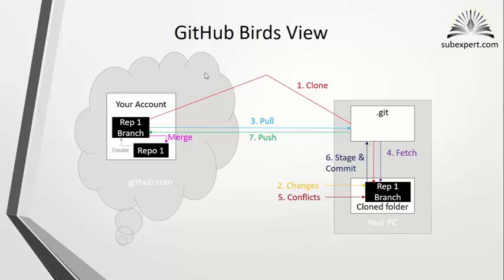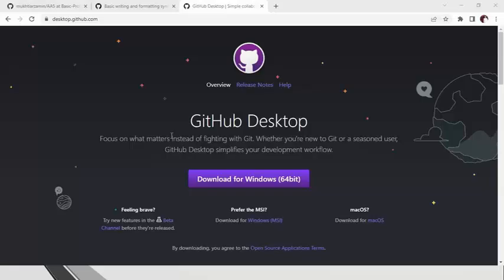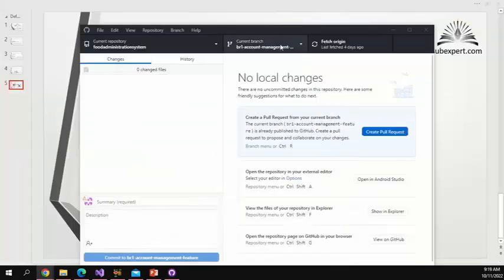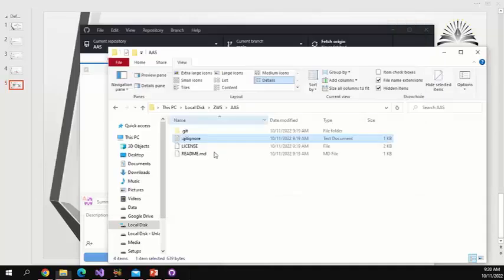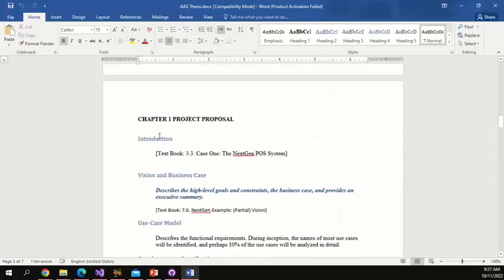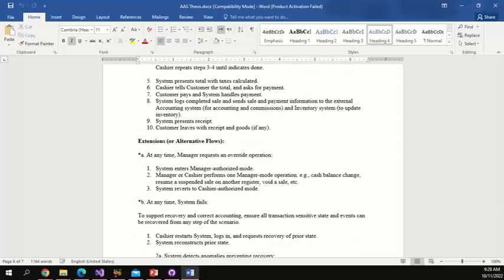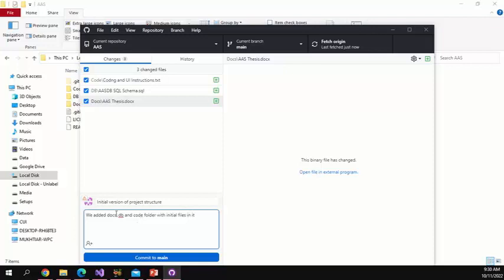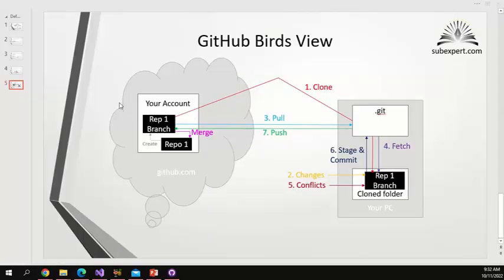Project Setup on GitHub - Part 2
This video further explains a birds view of GitHub and demonstrate most of its commands.